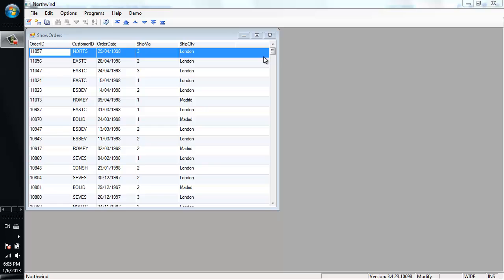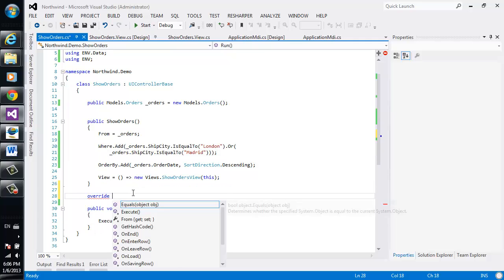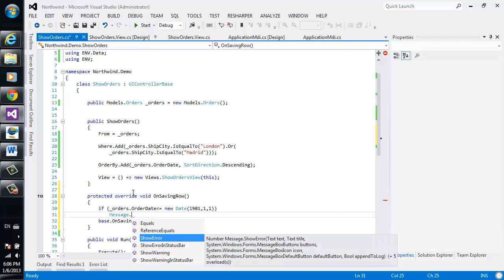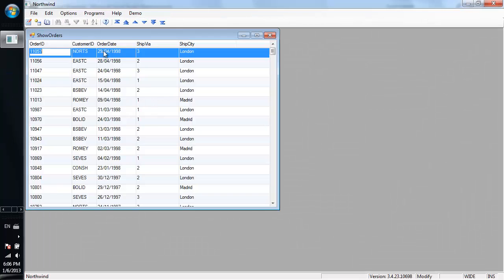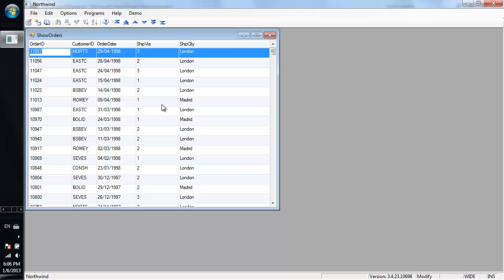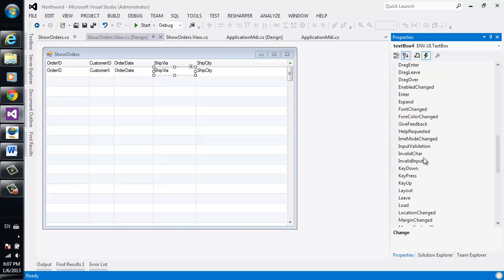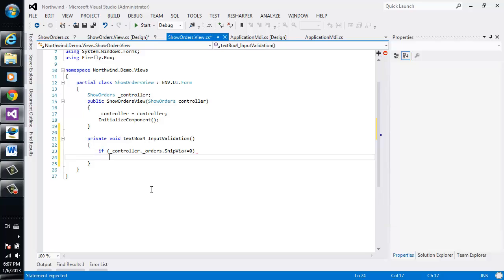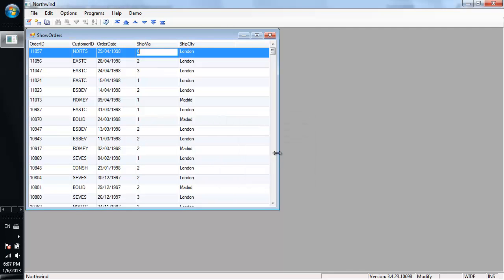Adding Data Entry Validation Code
In this video, you'll learn how to enforce a data validation rule on the application user, using C# code.